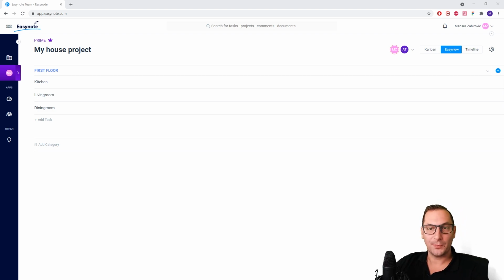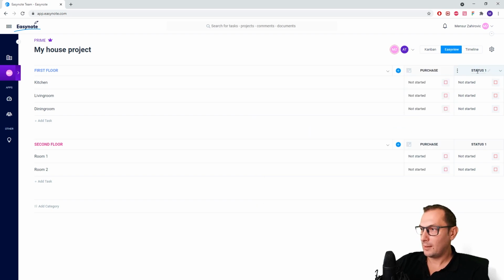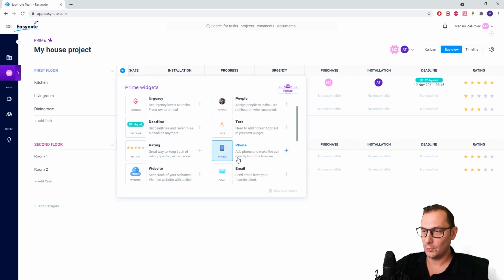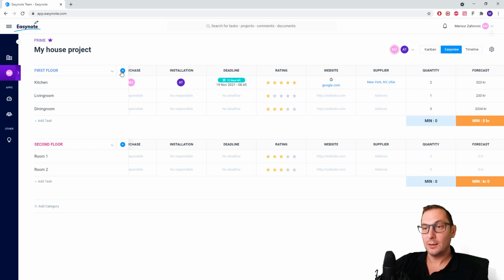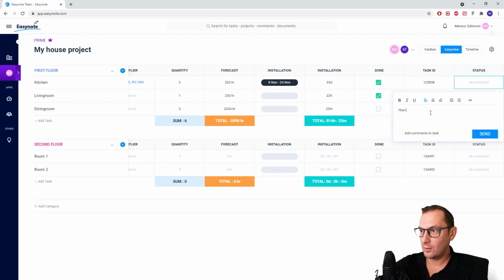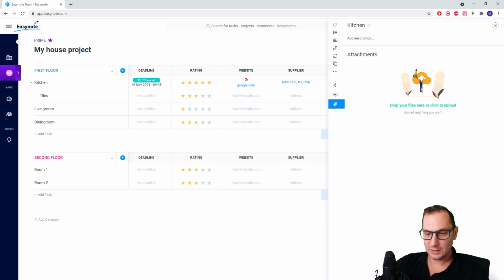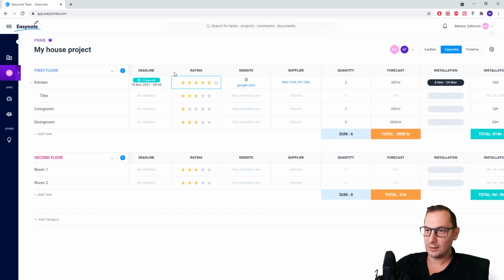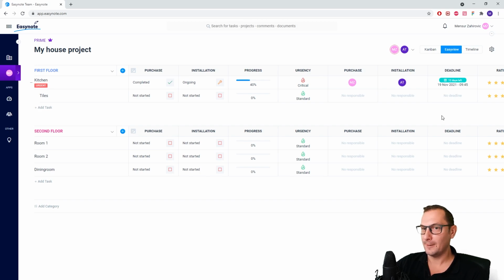Easyview - The ultimate way to manage personal, medium or large enterprise projects!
Easyview in Easynote is inituative gridbased way of working to manage eighter your personal or large enterprise projects. Simply adapt the tool to your needs thanks to unique widgets which let you adapt the tool based on your needs.
Easynview comes with 20 pre-defined widgets so you can manage any type of project no matter the size of the project or the size of your team.

To try out Easyview on Easynote simply head over to easynote.com where you will be able to try it out instantly!